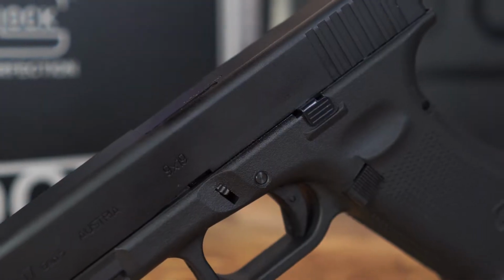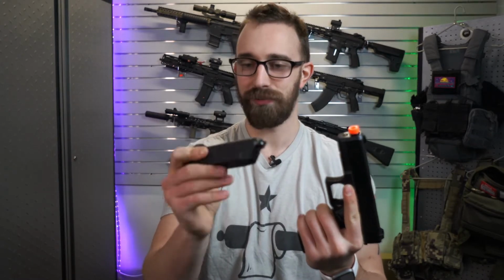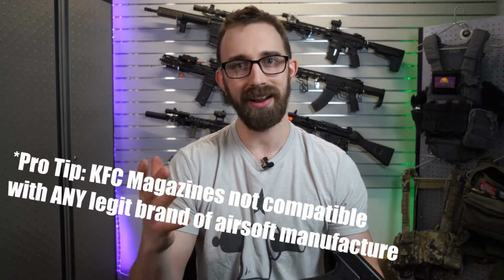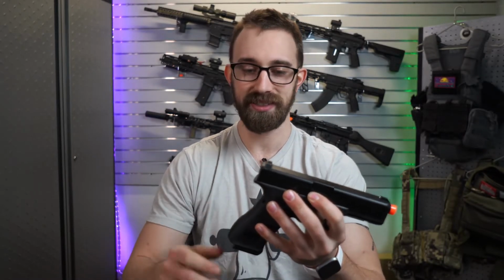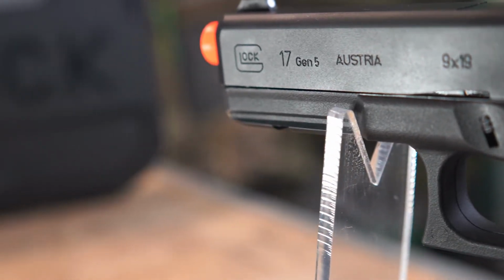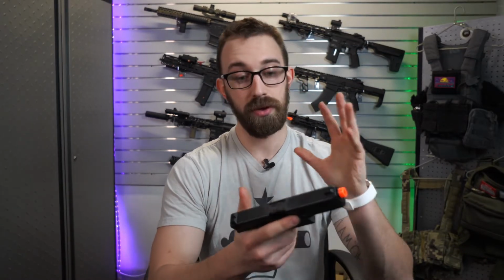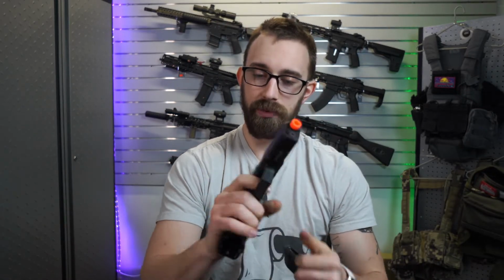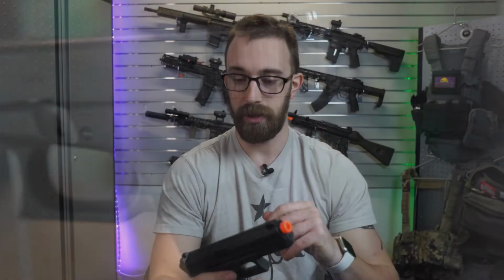Elite Force / Umarex Glock 17 Gen 5 Green Gas Pistol Overview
One of my personal favorite companies was able to get the Glock 17 Gen 5, the store was also able to get the Glock 45 in if people are interested in that model, and people also probably know that I am a HUGE Glock fan. Owning several airsoft and real Glock pistols myself. This is just an over-view, an actual in depth video will be coming out later if people are interested.

This will be a new system that I will be trying out so stick with me lol